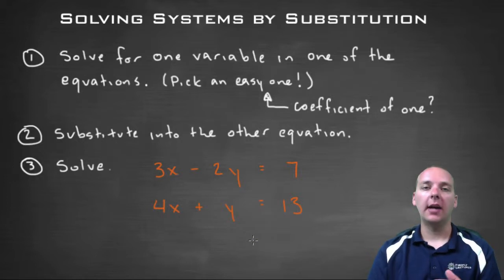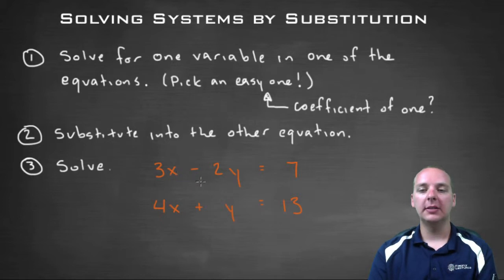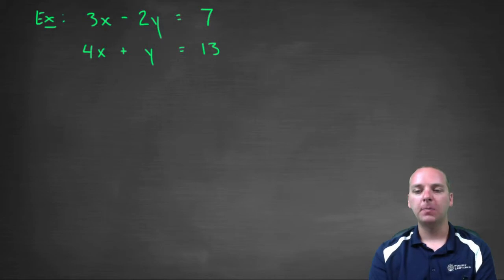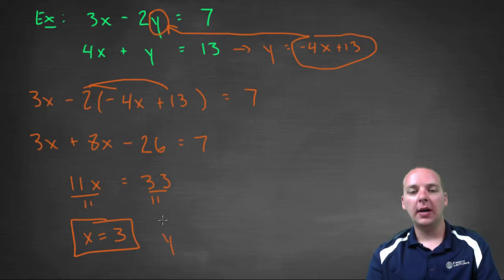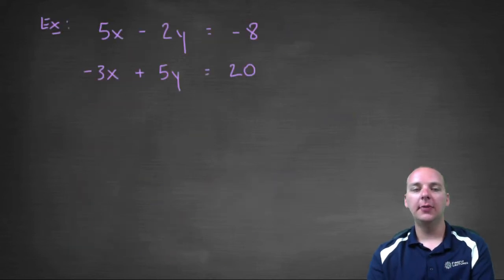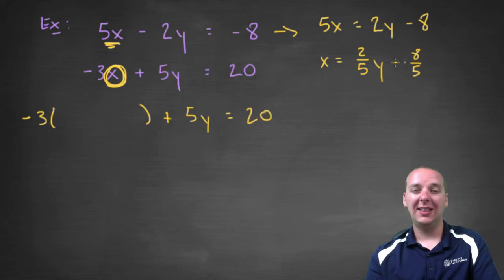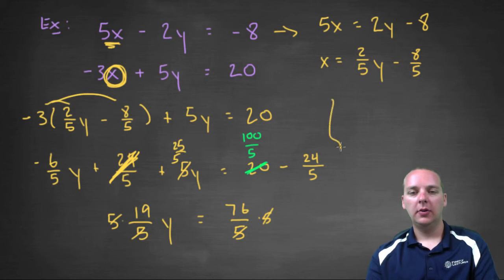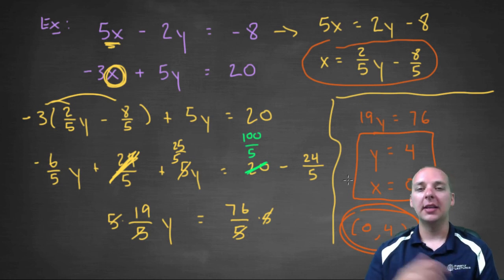Solving Systems by Substitution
If you enjoyed this video, take 30 seconds to find hundreds of free, helpful videos. No registration required! How to solve a system of linear equations by substitution.